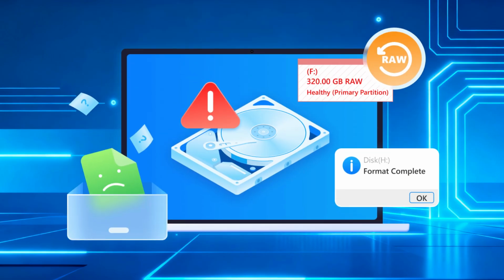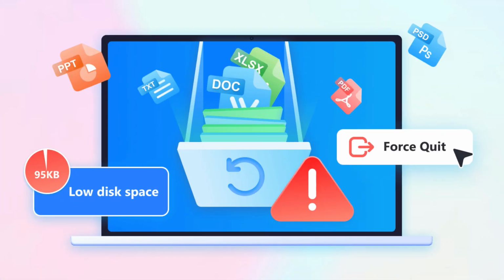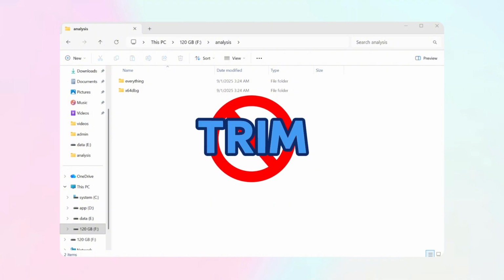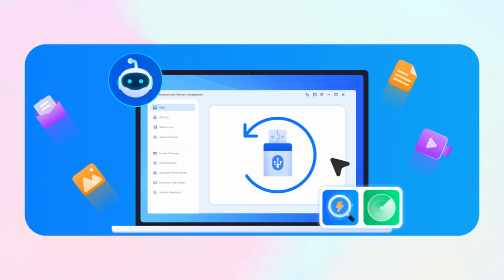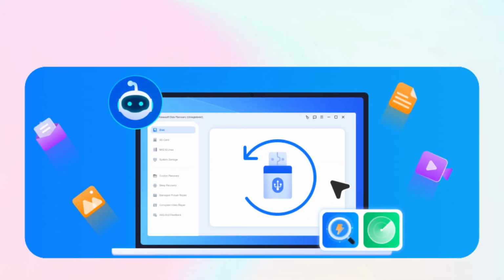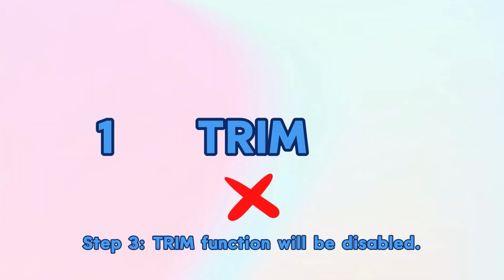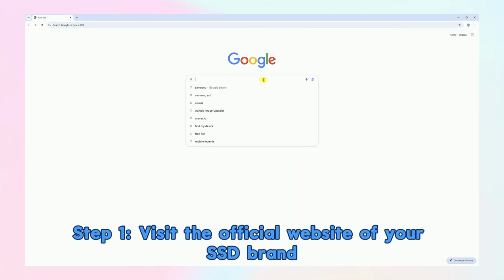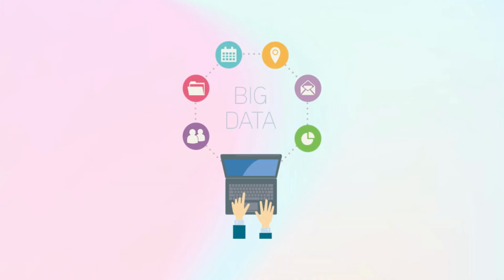SSD Recovery | How to recover lost data from any SSD drive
Accidentally deleted crucial files from your lightning-fast SSD? Don't panic! 🚨
SSDs behave differently from traditional hard drives, and retrieving lost data requires specialized, cutting-edge software. In this video, we break down the MOST EFFECTIVE SSD Data Recovery Tool available right now. We cover software specifically designed to tackle TRIM and garbage collection challenges, maximizing your chances of a successful restore.
We highly recommend checking out Aiseesoft Data Recovery—it’s a powerful, user-friendly solution that consistently delivers great results, even on tough SSD recovery jobs. See our full walkthrough on how to use it!
⏱️ CRITICAL TIP: Immediately stop writing ANY new data to your SSD until recovery is complete!